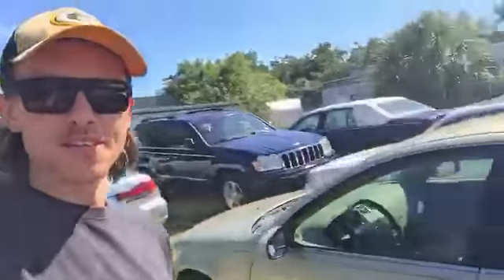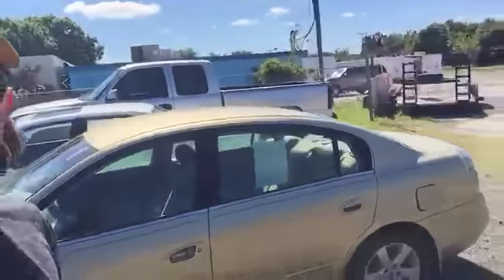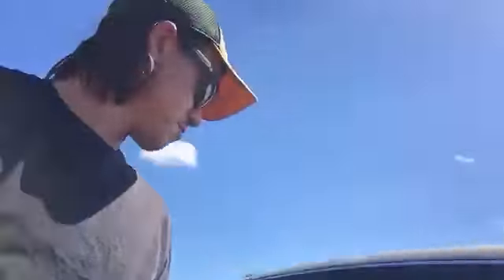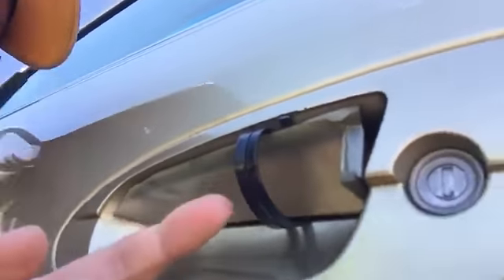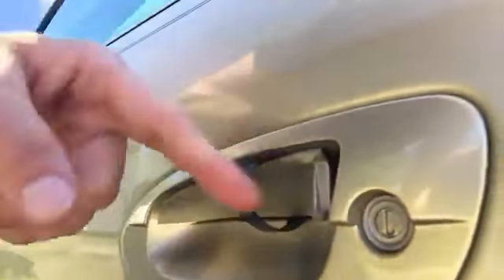QUICK BROKEN DOOR HANDLE TRICK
This is really common on Nissan’s and it was just something on a car that hit our lot, so you can see it and use it yourself on your car until you get new door handles.